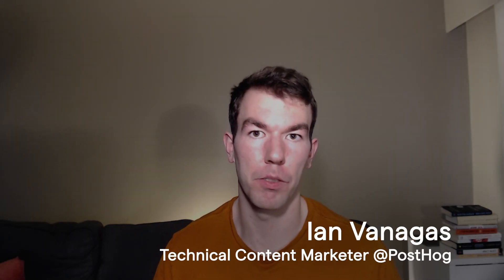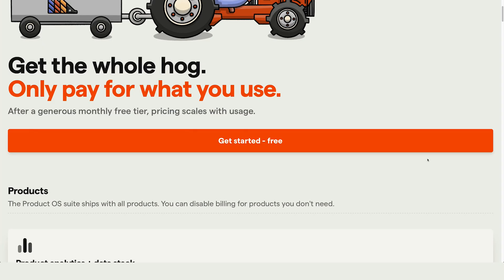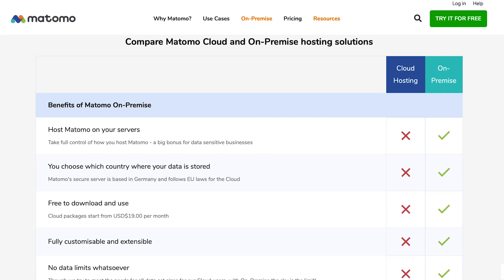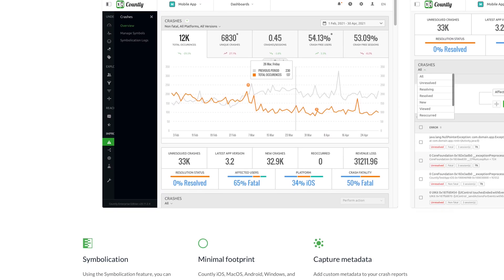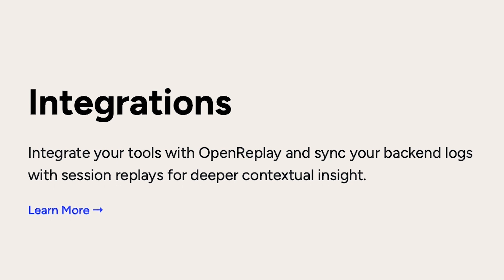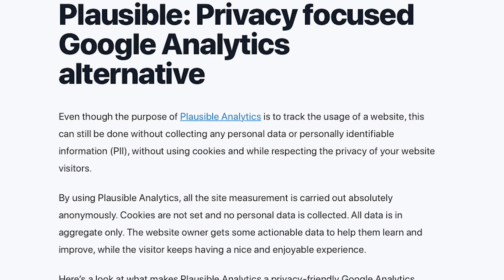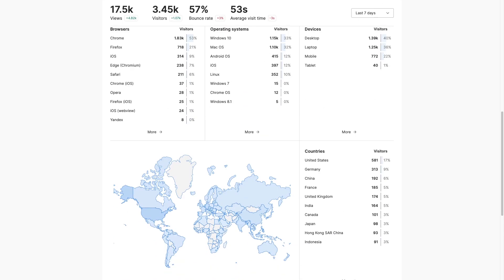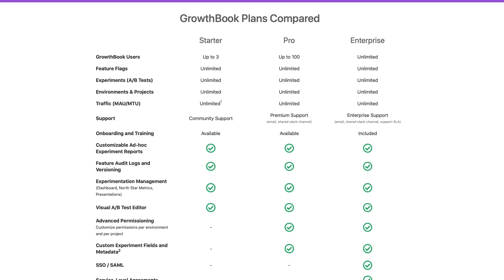The top open-source analytics tools to help you build better products (for free)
In this video, we showcase top open source analytics tools like PostHog, Matomo, Countly, OpenReplay, Plausible, Umami, and more.

0:00 Intro
0:26 PostHog
1:20 Matomo
2:16 Countly
3:06 OpenReplay
4:07 Plausible
4:45 Umami
5:17 Growthbook
5:55 Outro